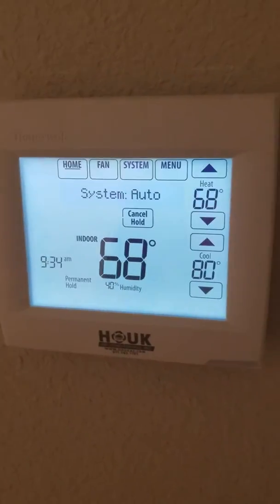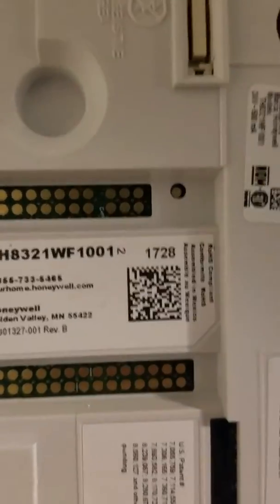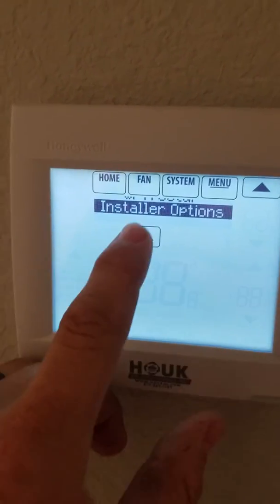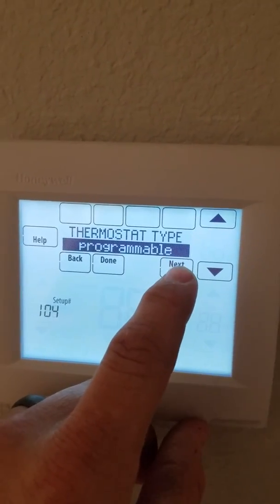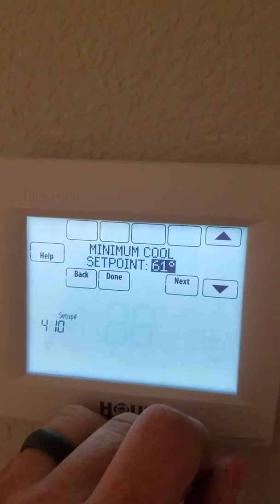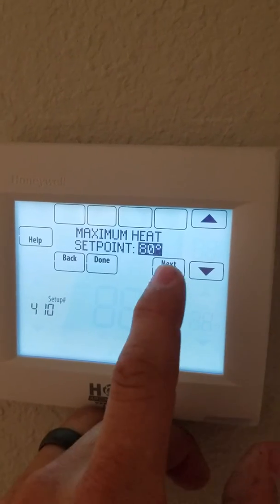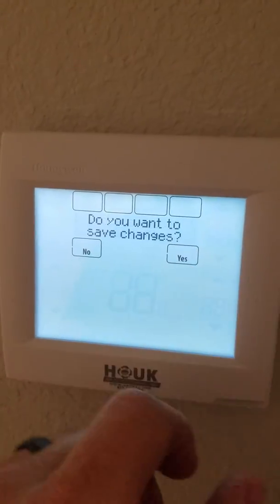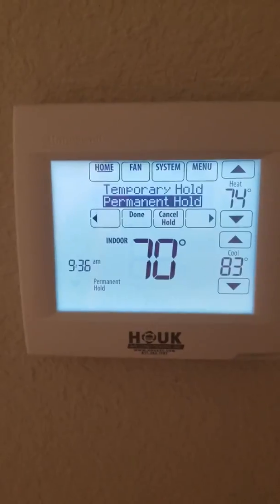Honeywell 8000 setup, temp range locked (how to change settings)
Setting up temp range on heating & cooling